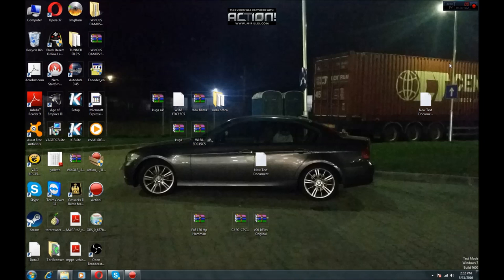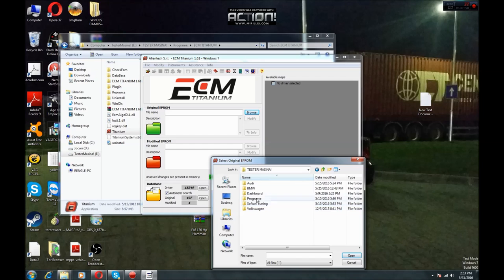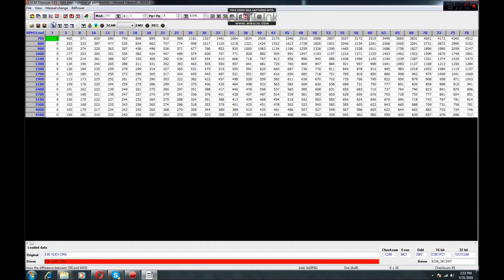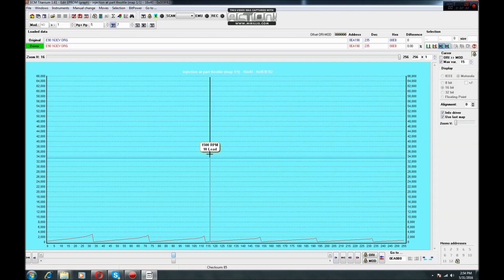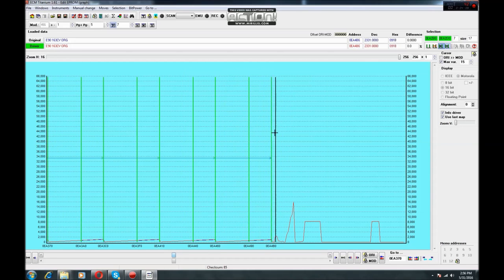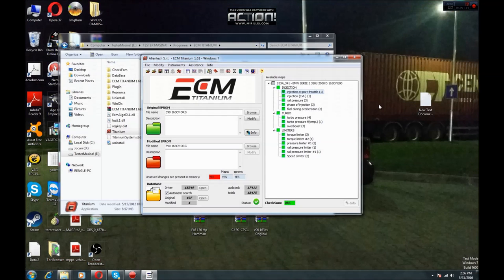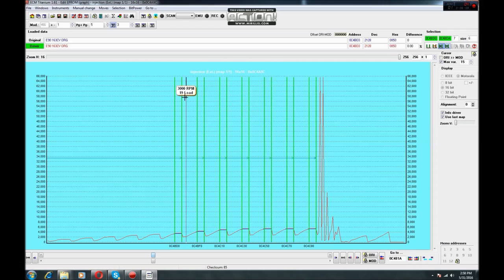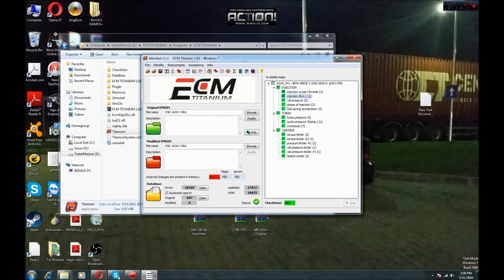ecm titanium How to Tune your avto1 как чиповать авто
ecm titanium How to Tune your avto1
I do not deal with the chip. This information is for your reference.
Наглядная нформация как тюнинговать ваше авто в программе ecm titanium.